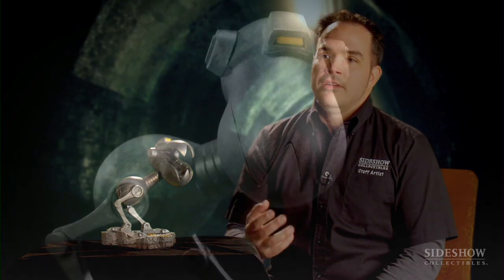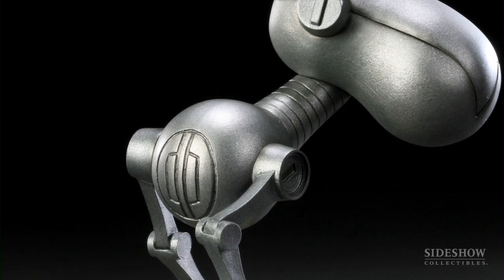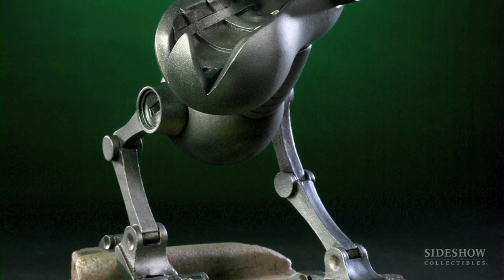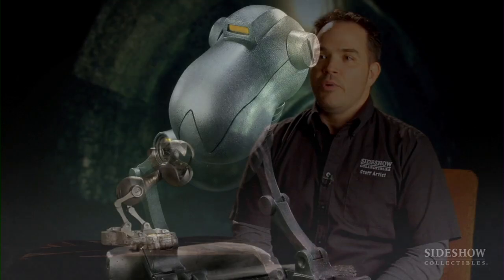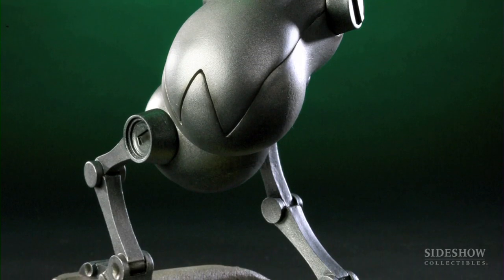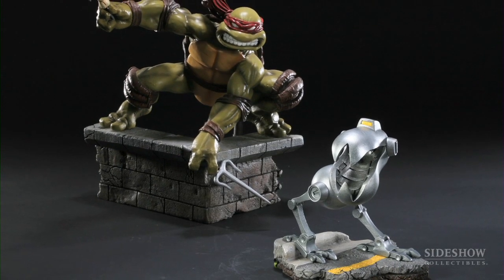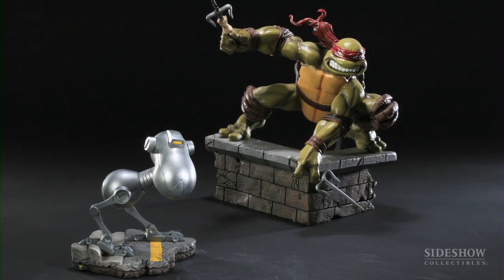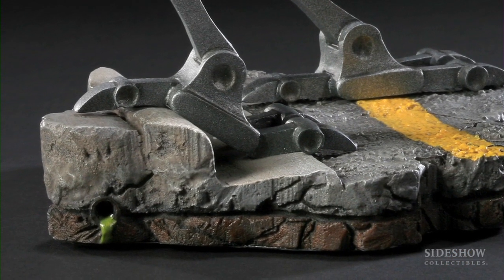SDCC 2010 Exclusive: TMNT Mouser Statue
Sideshow Collectibles is proud to present the next in our Teenage Mutant Ninja Turtles Collection, as well as a San Diego Comic-Con 2010 Exclusive, the Mouser Statue.